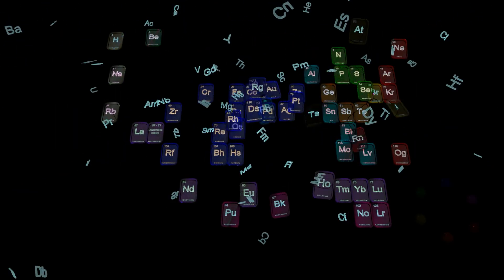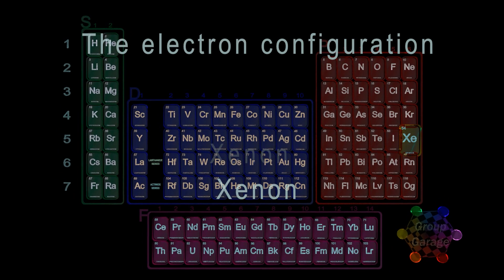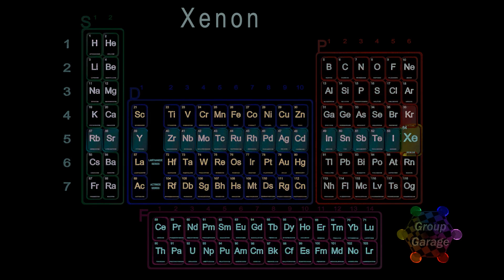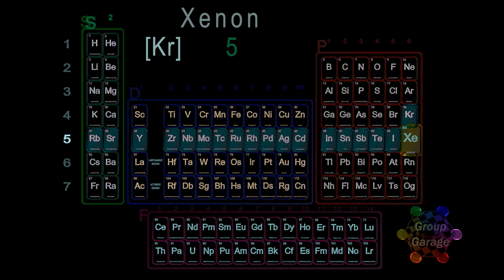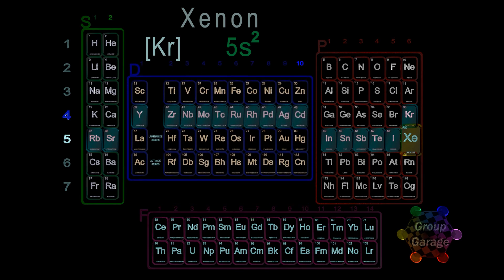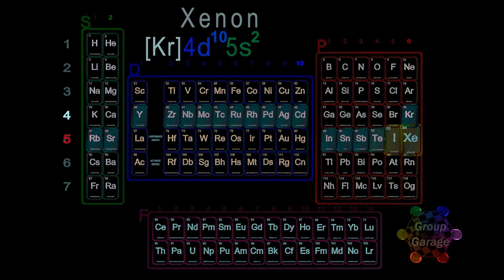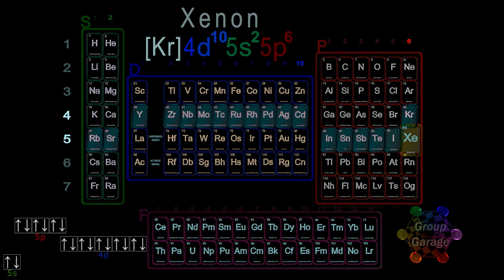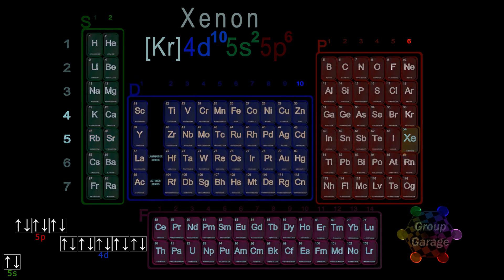54 Xenon Electron Configuration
@GroupGroupGarage3D's walk through how and why to write the electron configuration as -- [Kr] 4d10 5s2 5p6